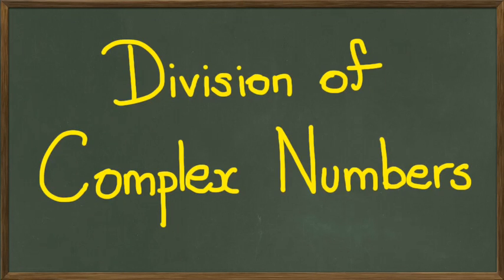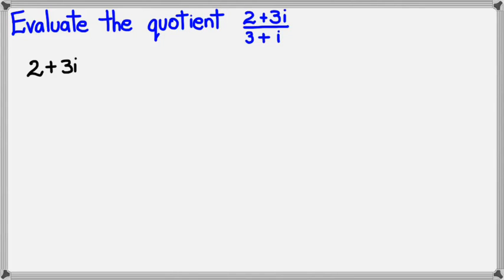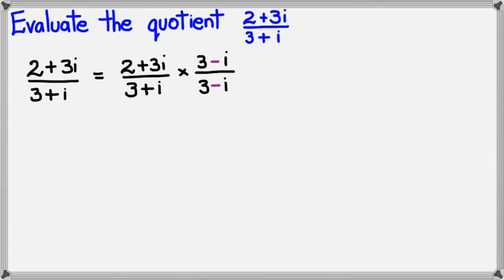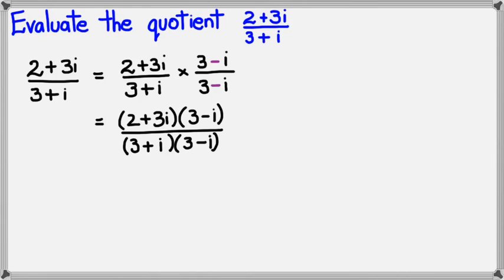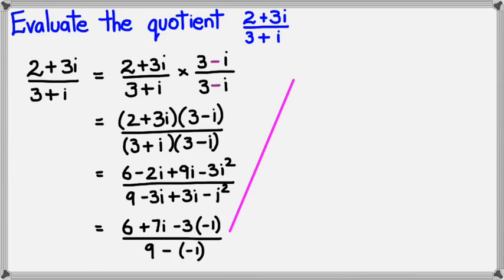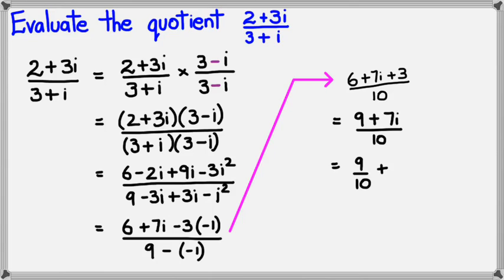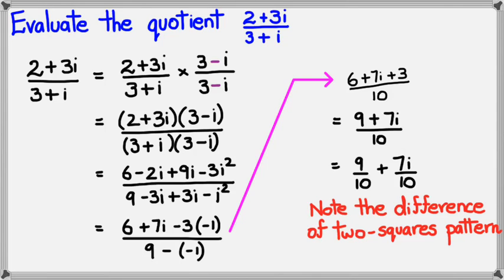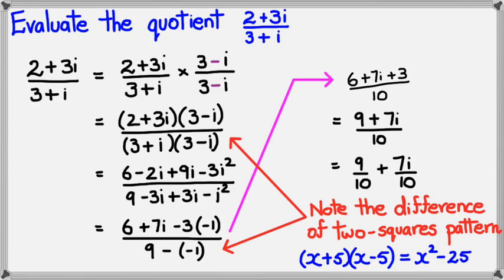Division of Complex Numbers (2014 Edition)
NCEA Level 3 Calculus 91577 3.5 Algebra & Complex Numbers Skills (2014) Delta Ex 11.12 P205 Odd Numbers